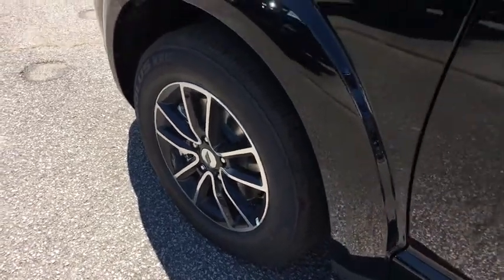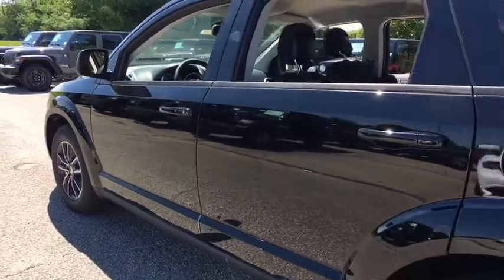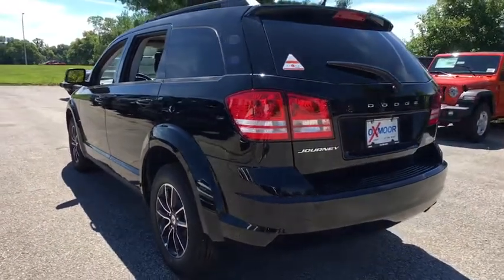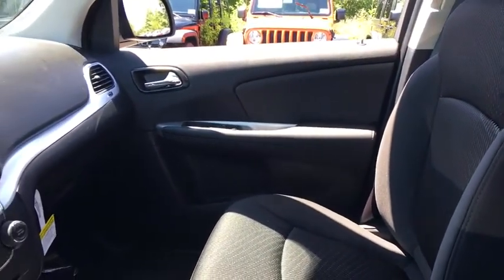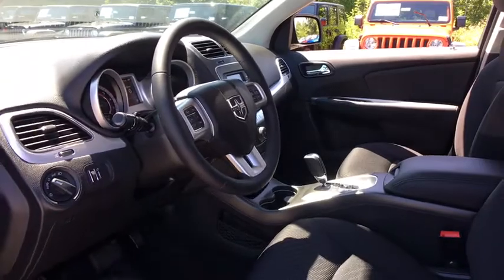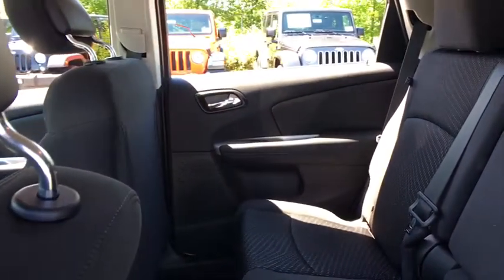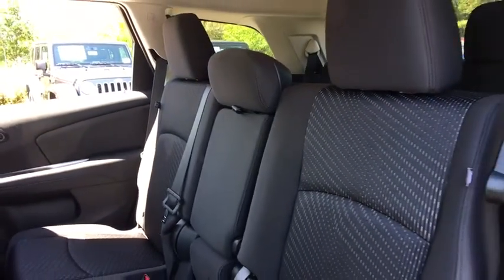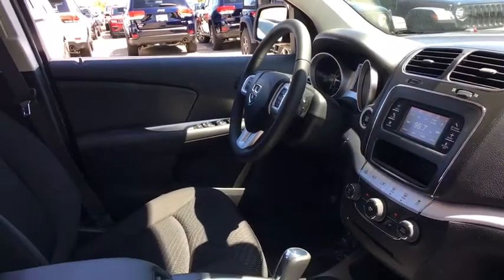2018 Dodge Journey Louisville, Lexington, Elizabethtown, KY New Albany, IN, Jeffersonville, IN C9337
Pitch Black Clearcoat N 2018 Dodge Journey available at Oxmoor CDJR in Louisville, Kentucky. Servicing the Lexington, Elizabethtown, KY New Albany, IN Jeffersonville, IN area.

Oxmoor CDJR
4520 Shelbyville Rd